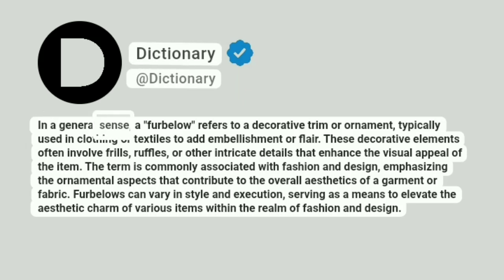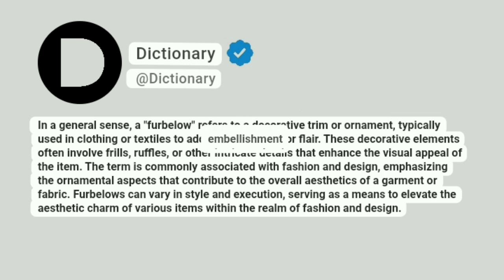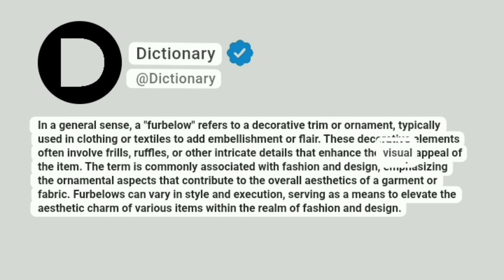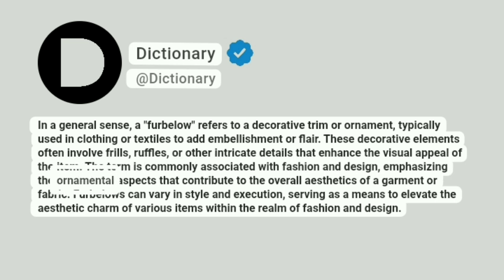Furbelow Meaning In English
In a general sense, a "furbelow" refers to a decorative trim or ornament, typically used in clothing or textiles to add embellishment or flair. These decorative elements often involve frills, ruffles, or other intricate details that enhance the visual appeal of the item. The term is commonly associated with fashion and design, emphasizing the ornamental aspects that contribute to the overall aesthetics of a garment or fabric. Furbelows can vary in style and execution, serving as a means to elevate the aesthetic charm of various items within the realm of fashion and design.